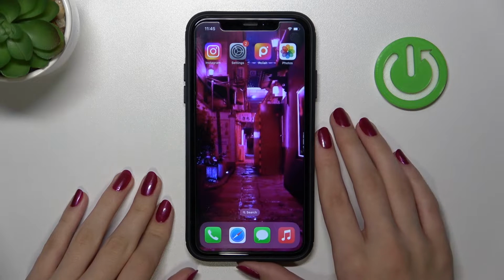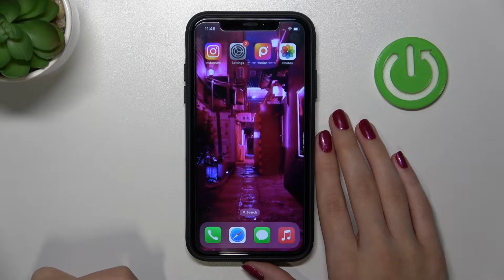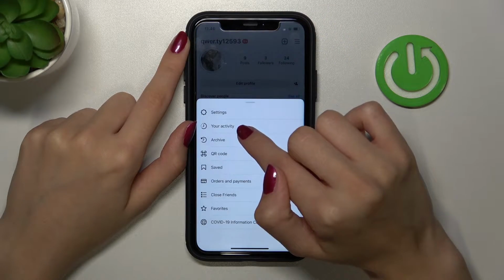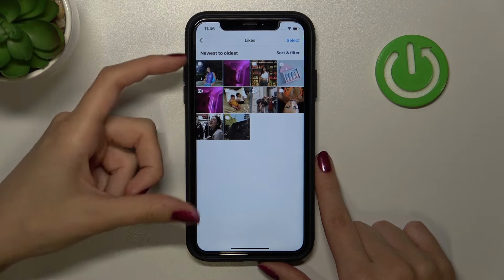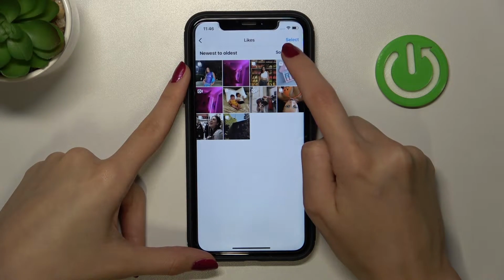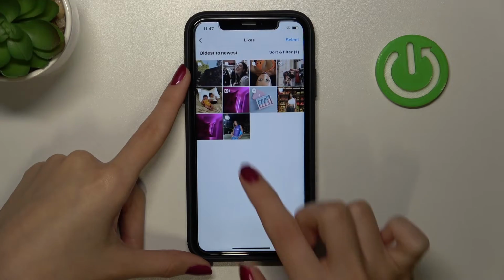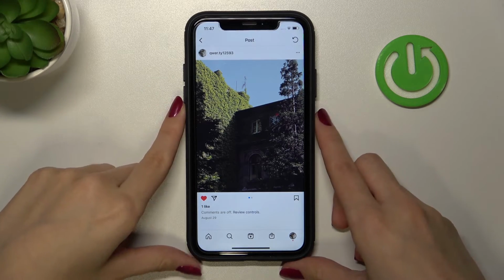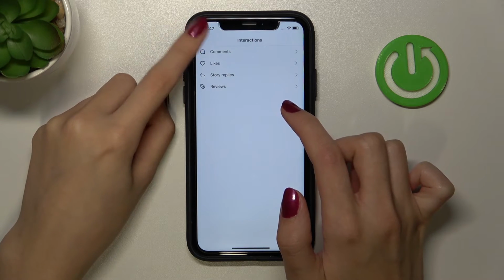How to See The First Picture You Liked on Instagram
Find out more info about Instagram App:
Hi! If you want to check which photo you liked first on Instagram, we will show you how to do it. Our expert will show you how to find a section with all the Instagram posts you liked. Visit our YouTube channel if you want to know more about the Instagram app.

How to find all liked photos on Instagram? How to find all liked pictures on Instagram? How to find your first liked picture on Instagram? How to check all your liked posts on Instagram? How to find first liked posts on Instagram?